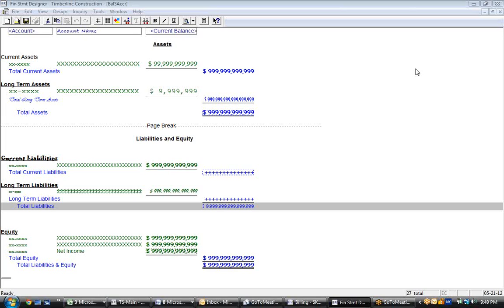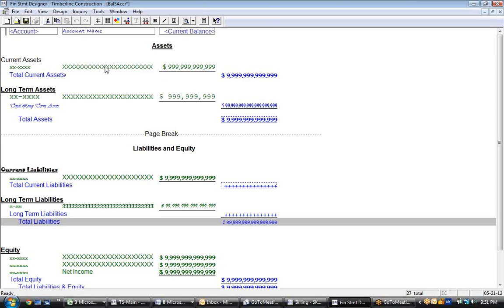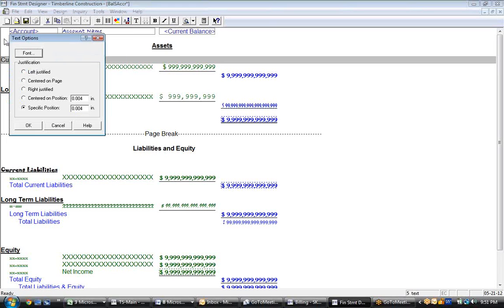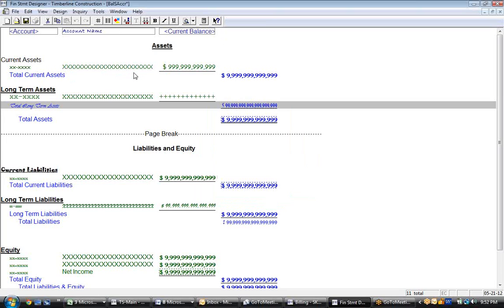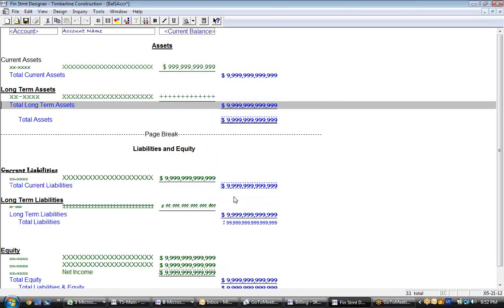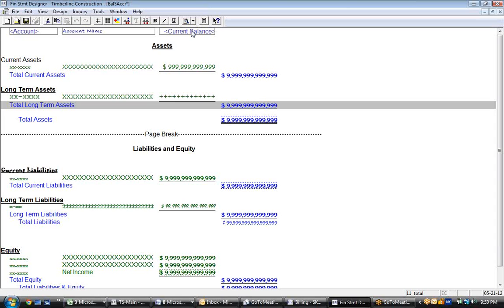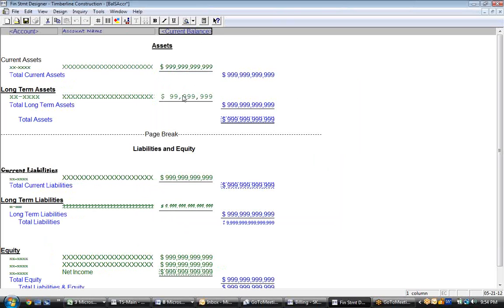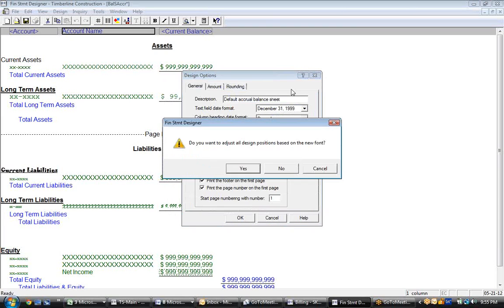Changing Fonts in Sage 300 CRE Financial Statements Designer